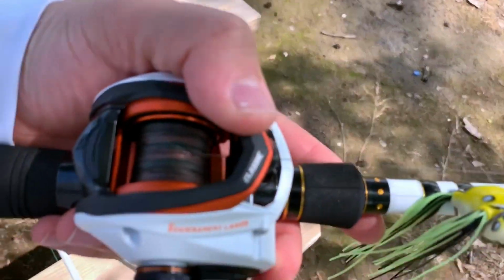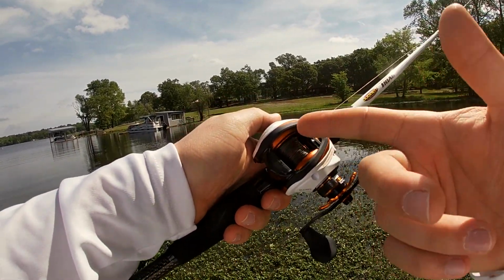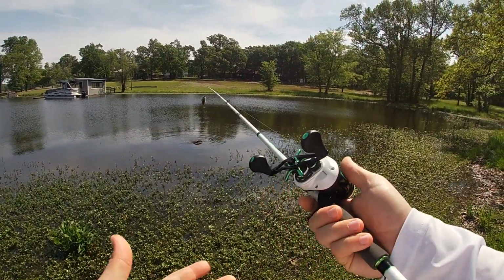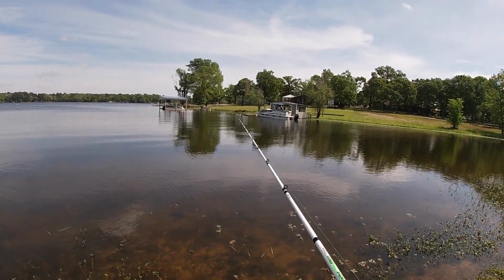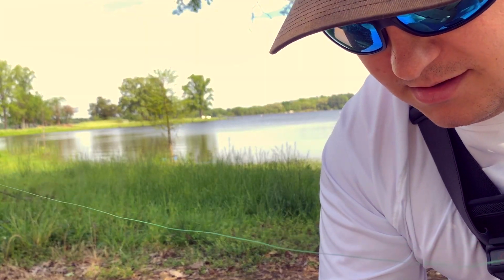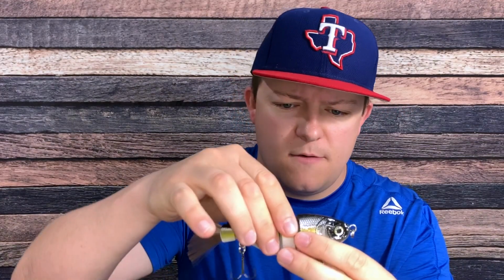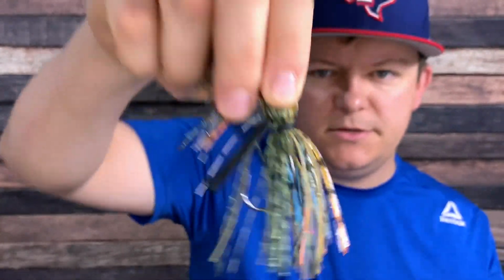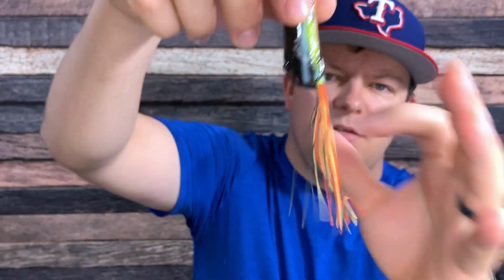Logix Baits Revisited - Fishing Giveaway!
I was recently sent some baits from Logix. I took a few of them out fishing, and give a brief review of the baits. Logix has went under new ownership and direction. Please be sure to checkout my Instagram for contest details.

-- Fishing Gear --

Duckett Fishing Triad Rod

Lews Mach 1 Speed Spool Baitcast Combo

Atko Leviathan Braid

--Filming Gear--

GoPro HERO7 Silver

Apple iPhone XS